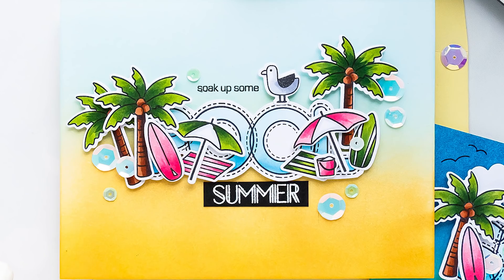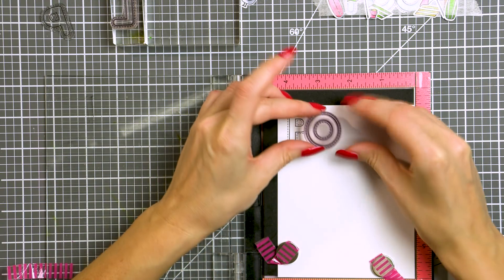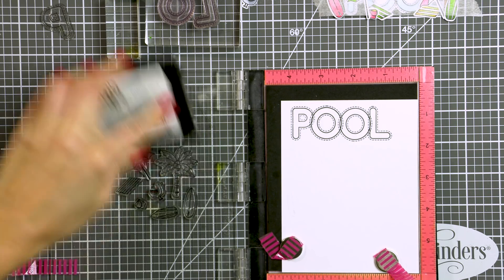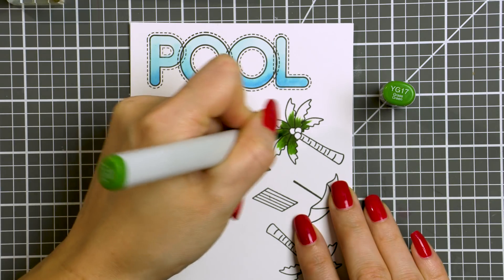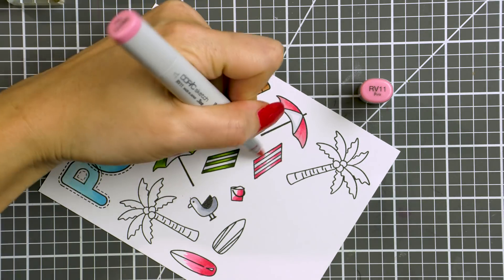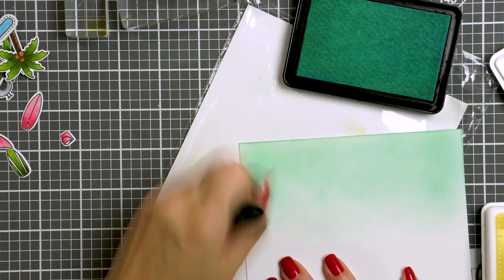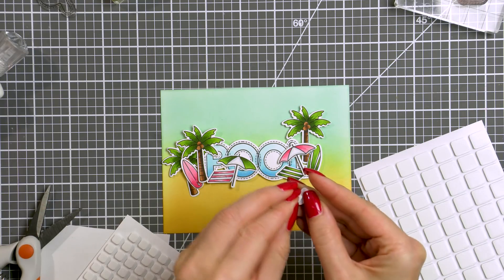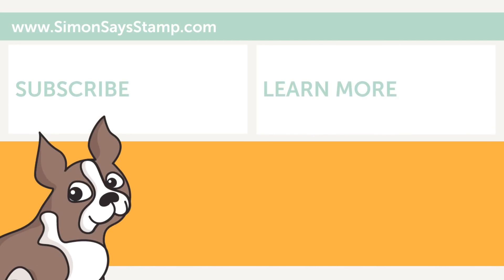Yippee for Yana: Soak Up Some Summer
Follow along as Yana Smakula takes us through these super fun Summer themed card designs... perfect to send "just because" kindness!

• Simon Says Stamps And Dies SURF'S UP set326su Good Vibes

• Simon Says Clear Stamps SURF'S UP sss101851 Good Vibes

• Simon Says Stamp SURF'S UP Wafer Dies sssd111838 Good Vibes

• Simon Says Clear Stamps STITCHED ALPHABET SSS101724 Encouraging Words

• Simon Says Stamp Premium Dye Ink Pad SUNSHINE ink009

• 3M MICROPORE PAPER TAPE White 1 inch x 30 feet 3MMicro